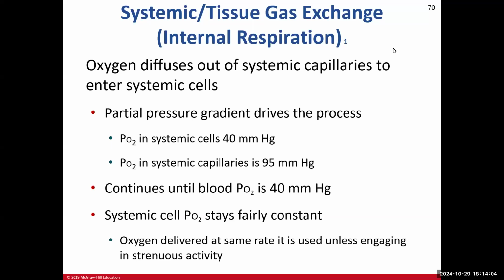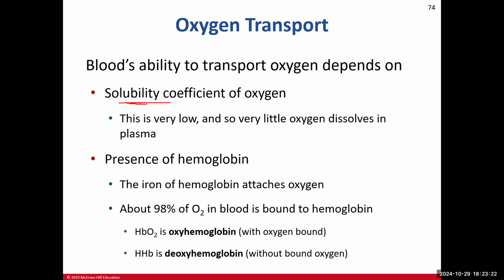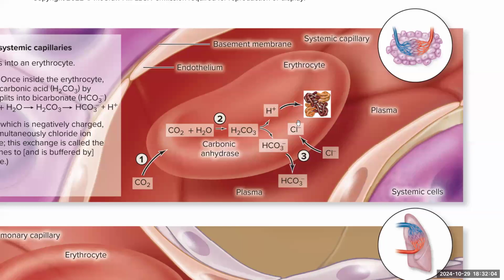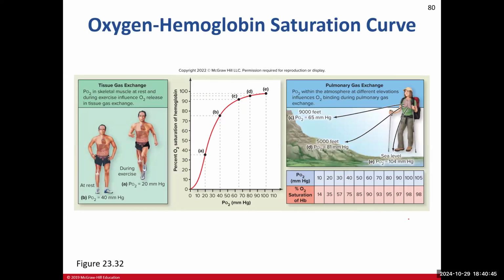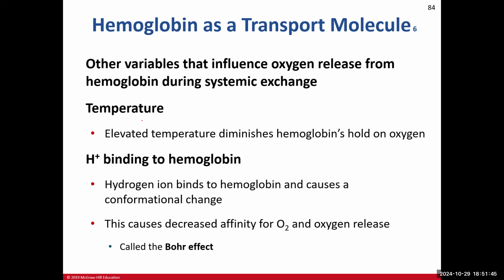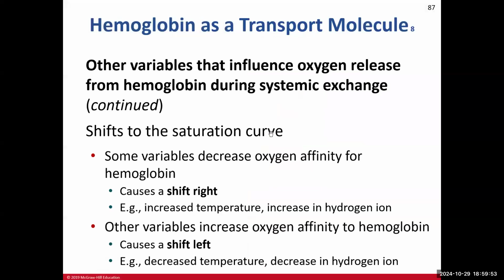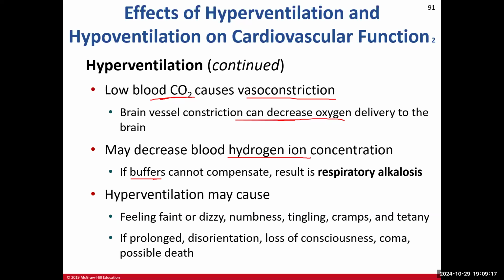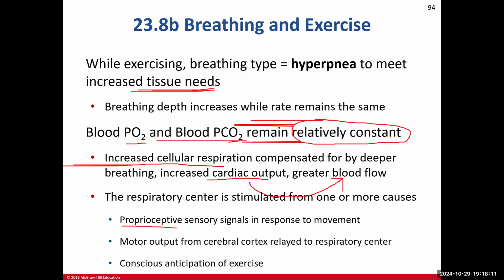Day 15 BIO 211 720 Lecture FA2024 Respiratory (Part 4)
Systemic/Tissue Gas Exchange(Internal Respiration); Systemic/Tissue Gas Exchange; Changes in Respiratory Gas Partial Pressures Within the Blood; Oxygen Transport;Clinical View: Measuring Blood Oxygen Levels with a Pulse Oximeter; Carbon Dioxide Transport; Conversion of Carbon Dioxide to Bicarbonate; Hemoglobin as a Transport Molecule; Oxygen-Hemoglobin Saturation Curve; Hemoglobin and Oxygen Release; Effects of Carbon Monoxide; Effects of Hyperventilation and Hypoventilation on Cardiovascular Function; Breathing and Exercise; Breathing and Exercise.